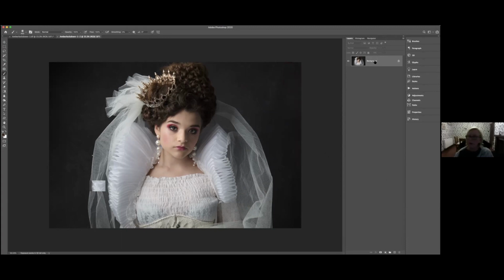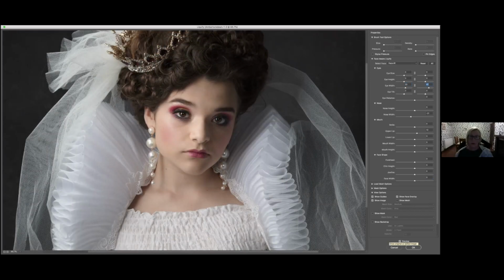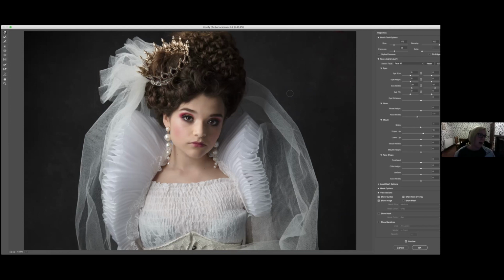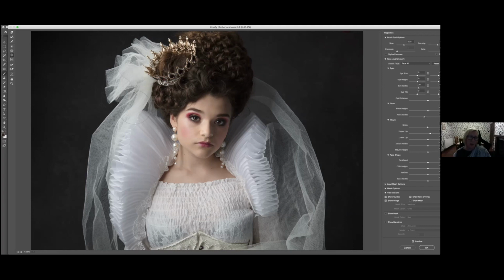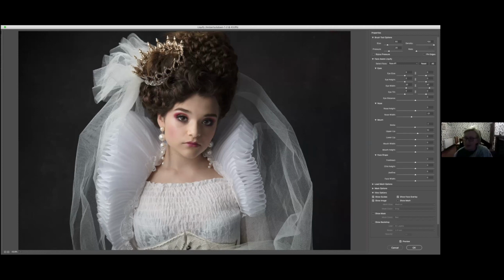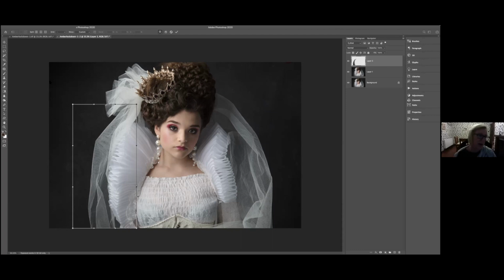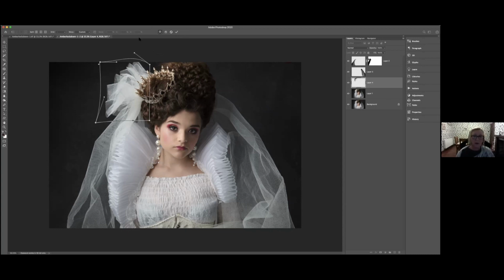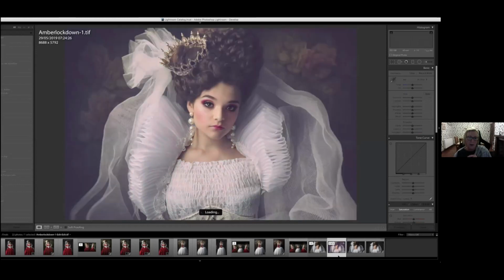Salli Photoshoot Editing Session 1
Join Salli's Photoshoot editing series.